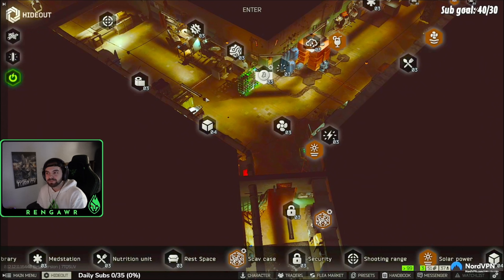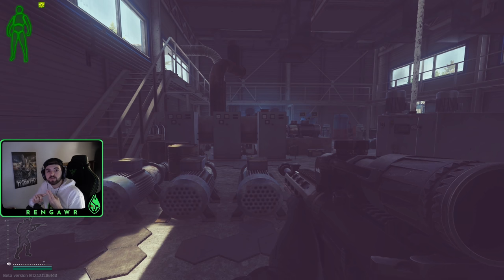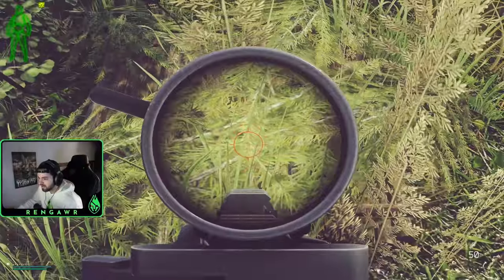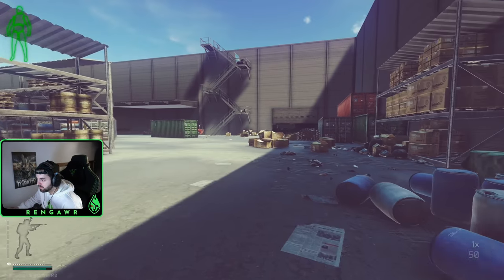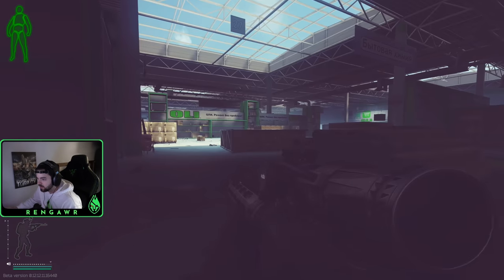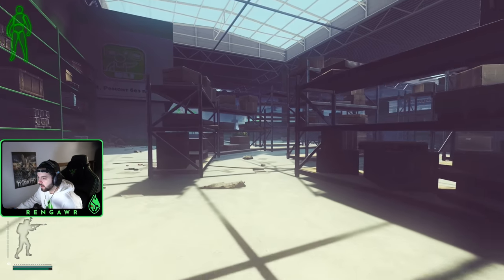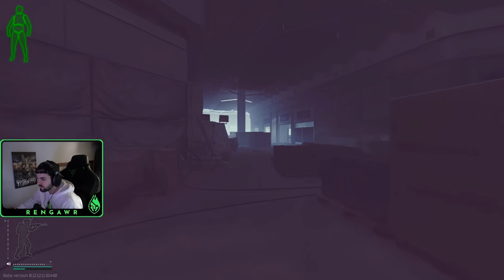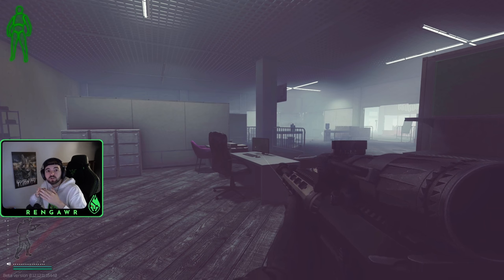Stop buying Green Batteries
Learn the BEST way to get all your Green Batteries (Green Bat.) in Escape from Tarkov patch 12.12. Including item spawns and crafting from the hideout.

*I will be answering your questions all throughout the wipe to help you progress so don't be afraid to pop into the stream to ask your questions. I am also setting up a *quest-help-and-keys* channel in my discord so that people can group up to progress even without flea market.*

0:00 Intro
0:10 Best way to get green batteries
1:21 Routes
3:14 Industrial
8:12 Tech
9:40 Filing Cabinets
10:26 Outro

LABS PVP

How to get Green batteries, How to get green bats, Green Battery Spawns, Green Bat Spawns